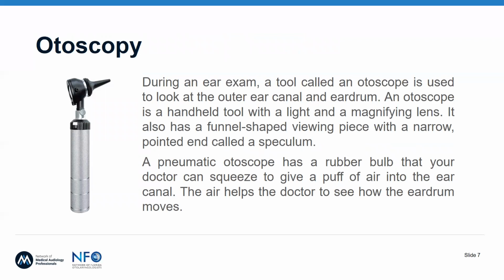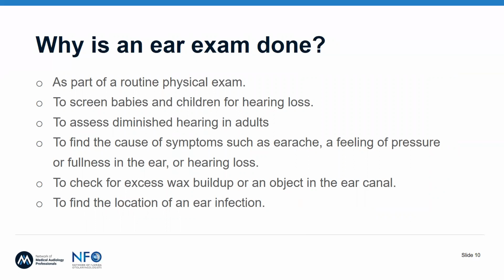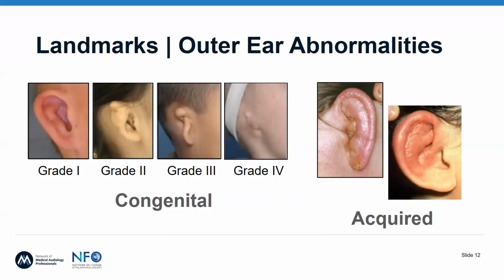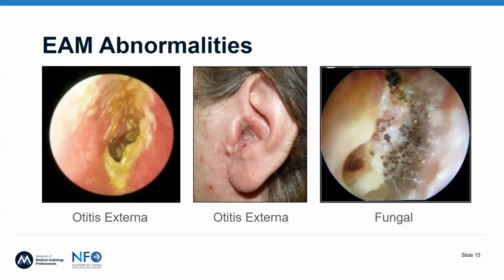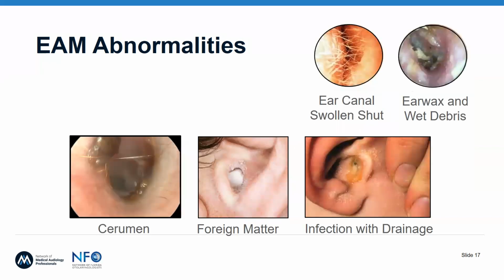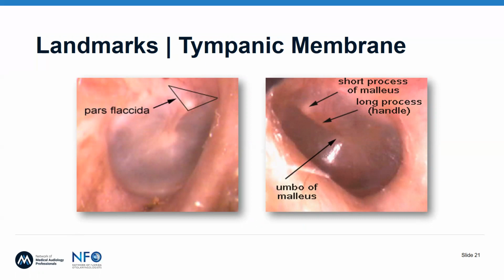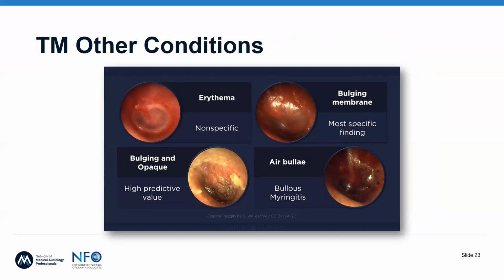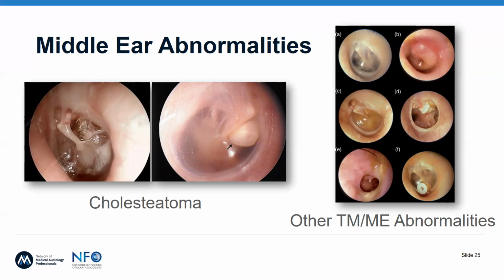Under the Microscope: A Medical External Ear Disease Review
Mark Widick, MD
A review of external ear disease by a neuro-otologist.